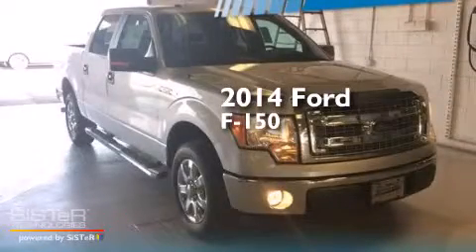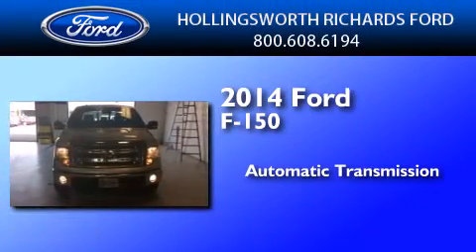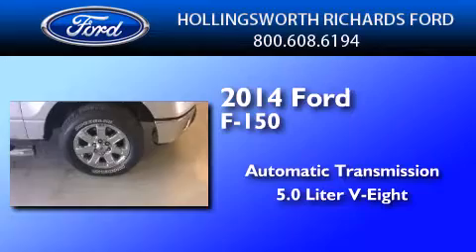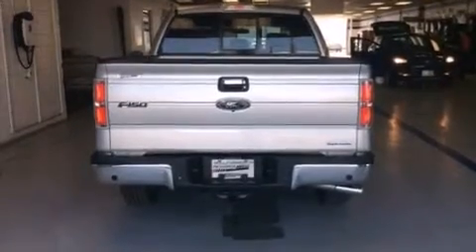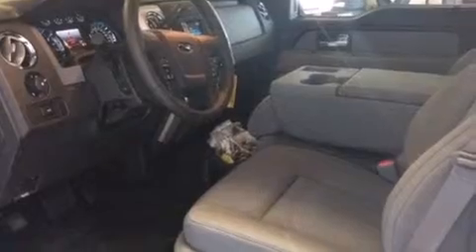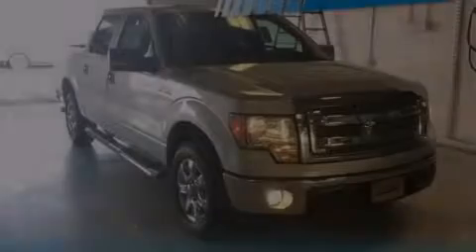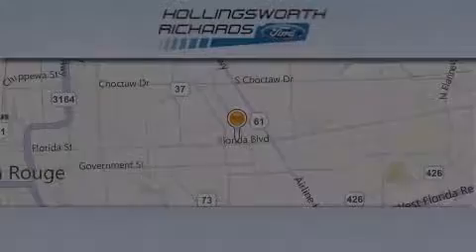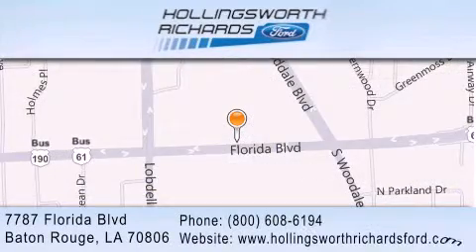2014 Ford F-150 Port Allen LA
We've been honored to serve the Baton Rouge LA area , we promise that your experience at our dealership will exceed your expectations ! Year : 2014 Make : Ford Model : F-150 Engine : Regular Unleaded V-8 5.0 L/302 Trans . : Automatic Exterior : INGOT SILVER METALLIC Miles : 20 Interior : PREM CLOTH 40/20/40 STEEL GRAY INTERIOR Stock : 140827 Hollingsworth Richards Ford 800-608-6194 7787 Florida Blvd. Baton Rouge , LA 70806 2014 Ford F-150 Baton Rouge LA